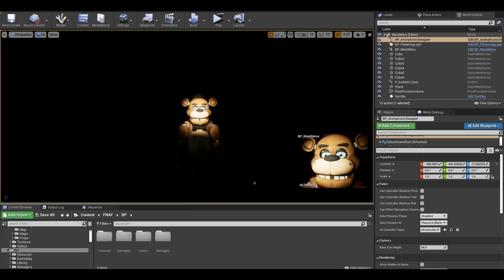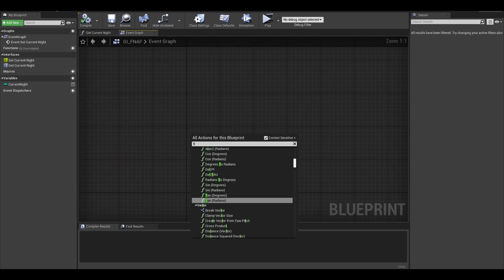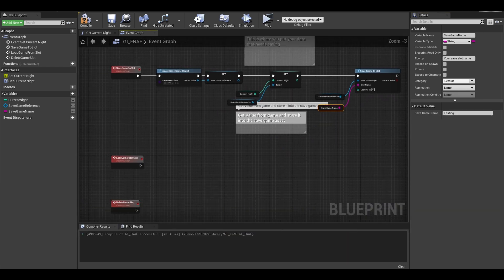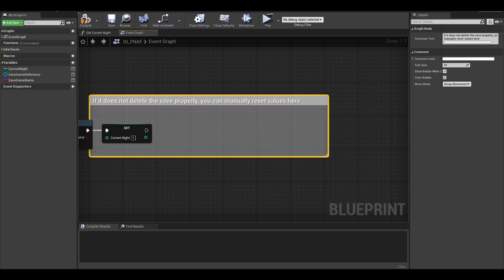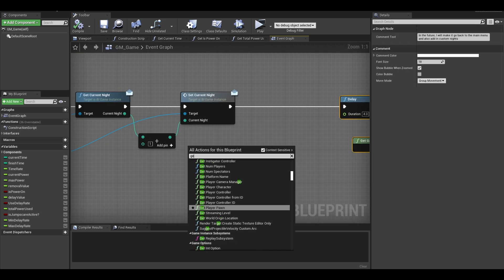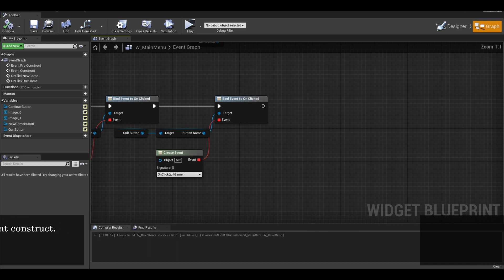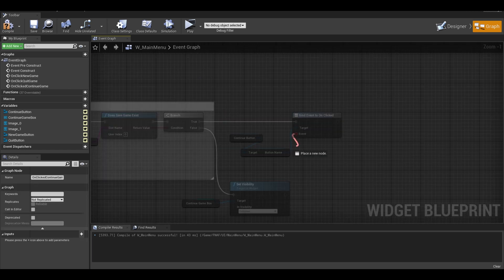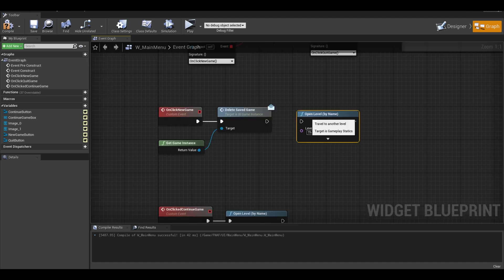FNAF Save System Tutorial | Unreal Engine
In this video, I make a save system for my FNAF series. I also add a new game and continue game button to the Main Menu